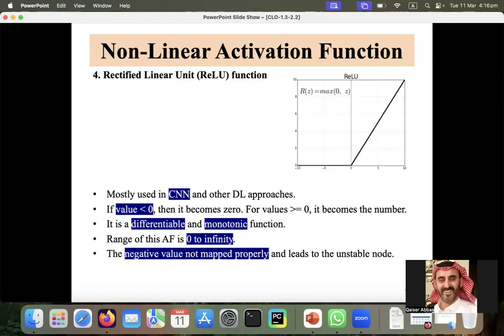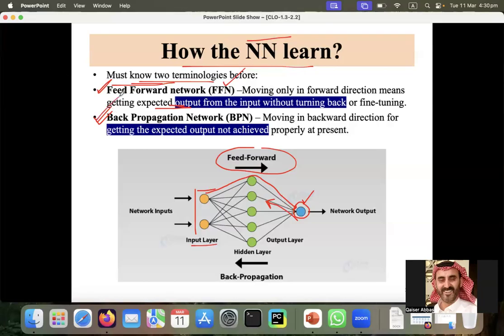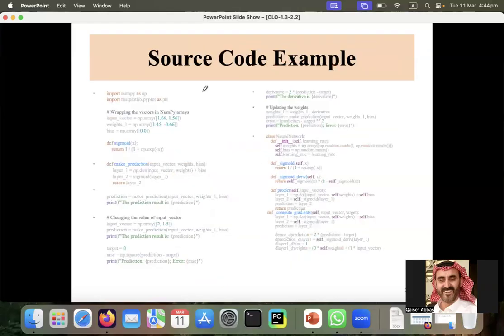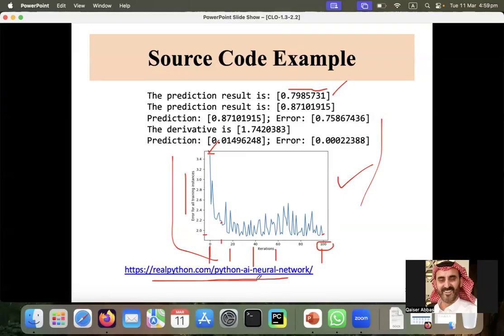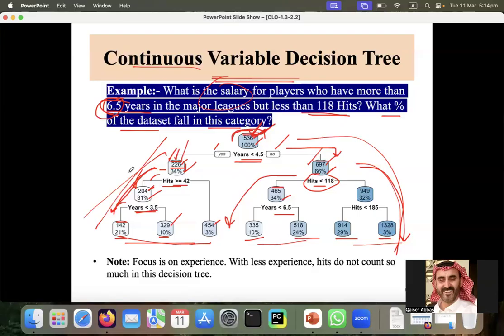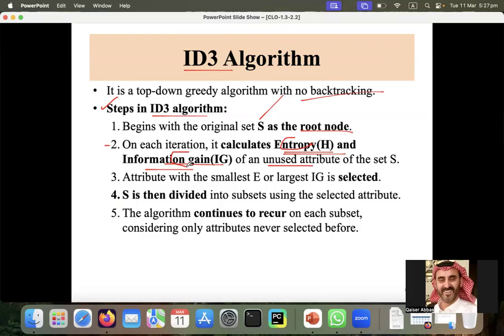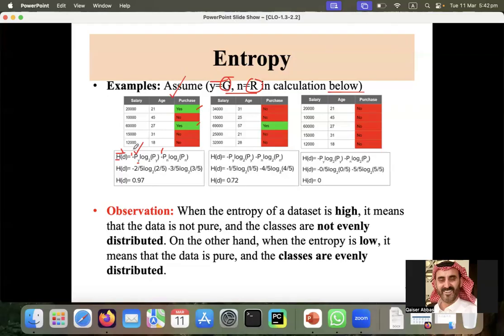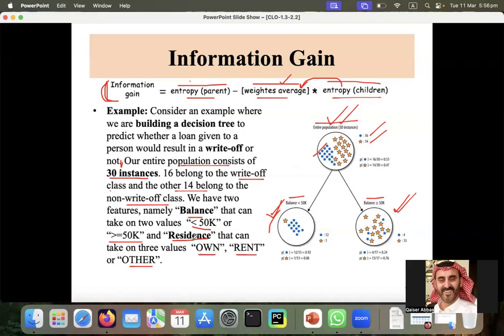Lecture 12 (Remaining Activation Functions, Neural Network, And Decision Trees)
This lecture concludes the remaining part of the activation function, neural network and starts the new topic of Decision Trees.